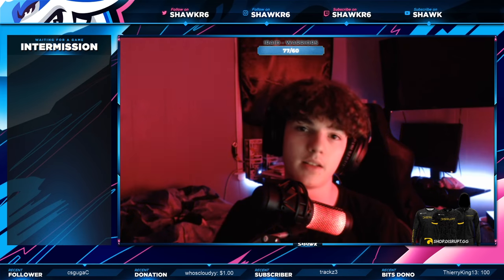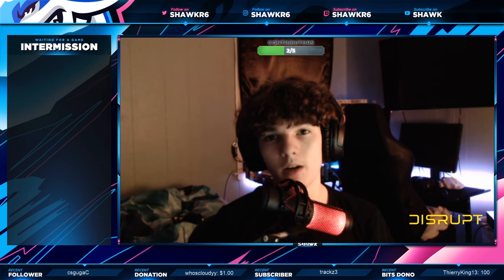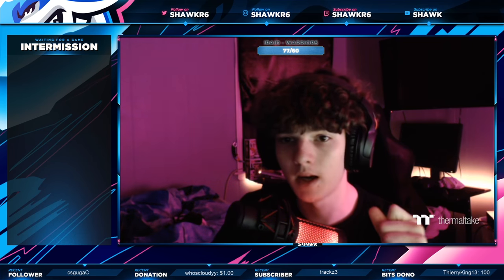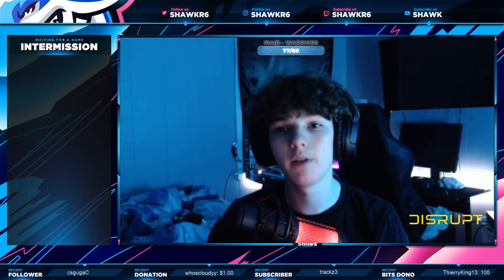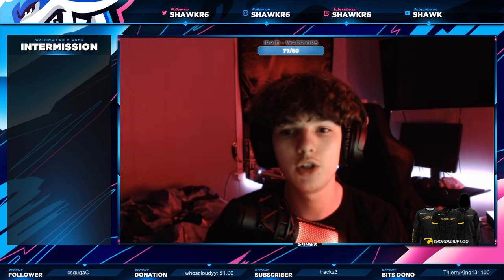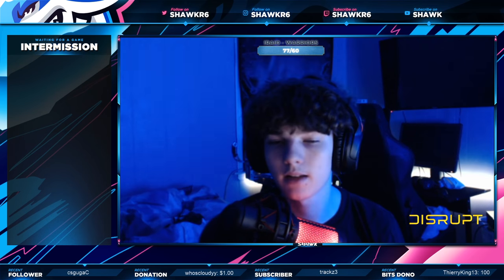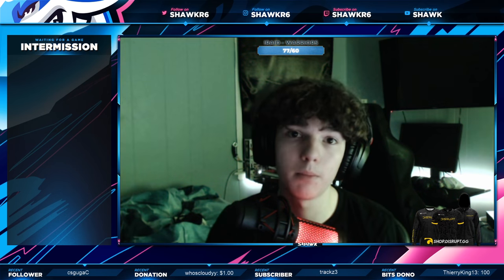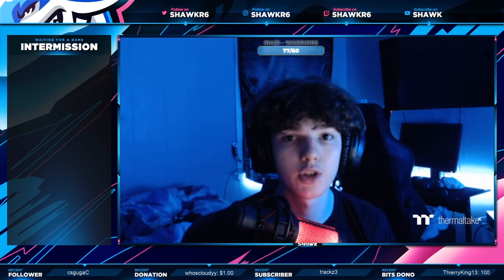How To Get *BETTER* At Rainbow Six Siege - Rainbow Six Siege Tips and Tricks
These are the BEST ways to get better and rank up in Siege!